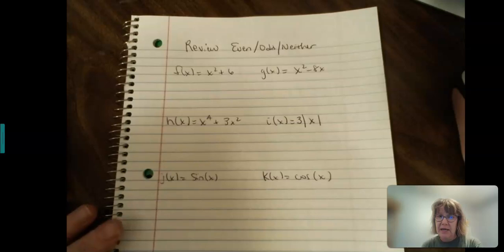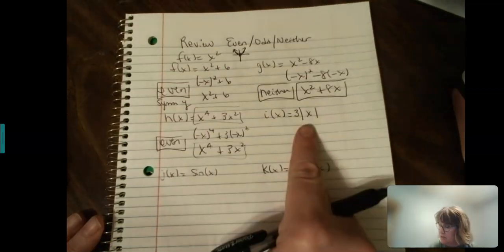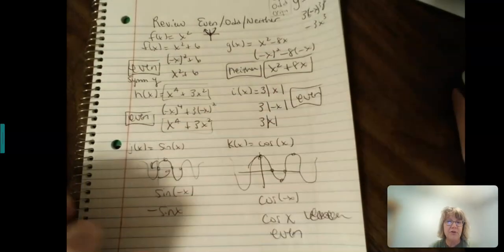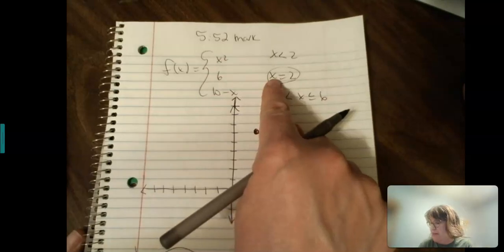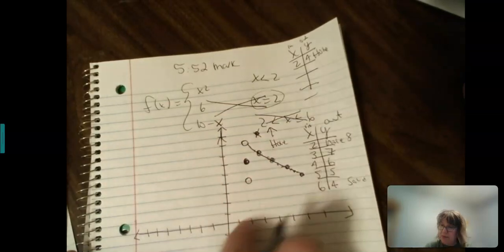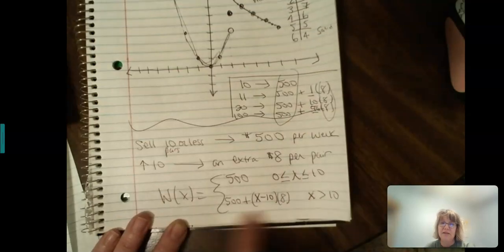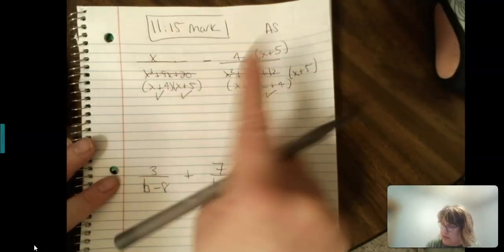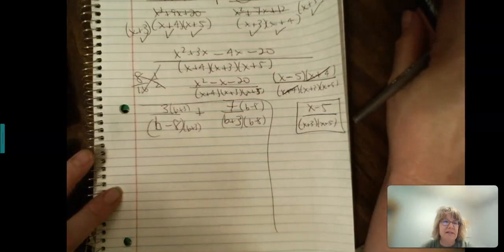Optional review video: even/odd, pc wise fns, a +/- rational fractions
First even/odd functions
5:52 mark piecewise functions
11:15 mark add/sub rational fractions